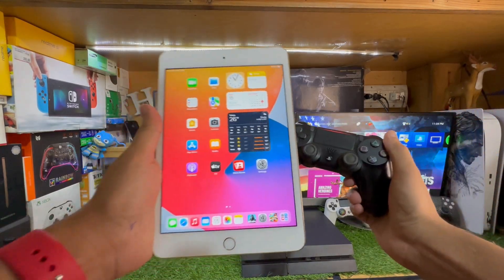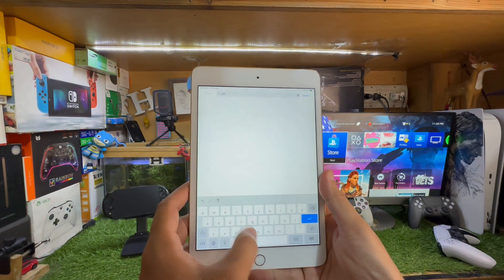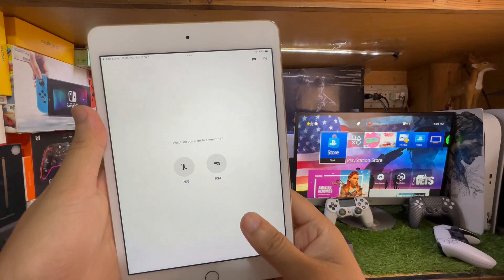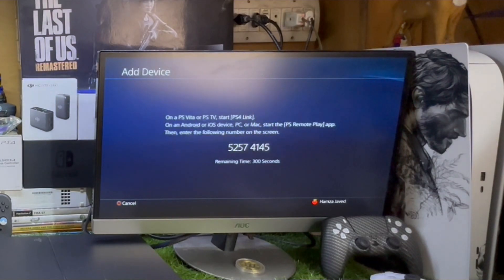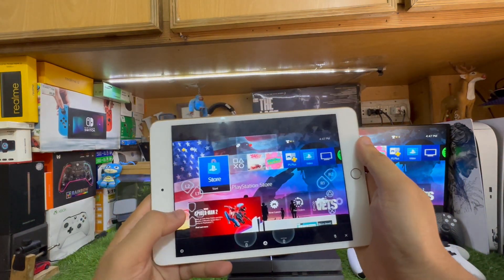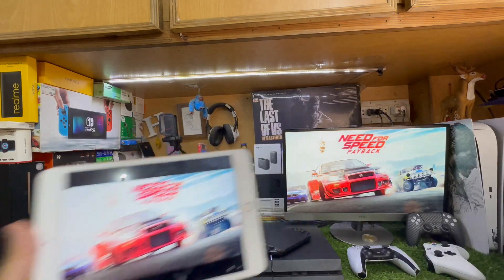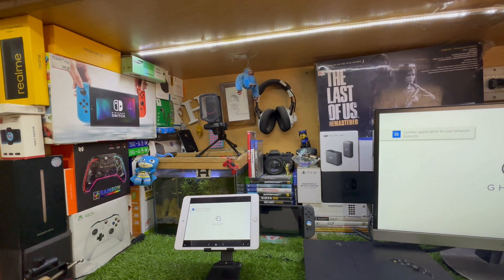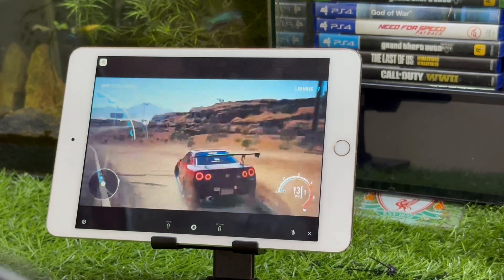How to Play PS4 Games on iPad With PS4 Controller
ps4 remote play iPad away from home 2023 Tutorial

Best Camera For YouTube:

PLAYSTATION: Hamzaspeak
XBOX: Hamzaspeak

Video Credits📸